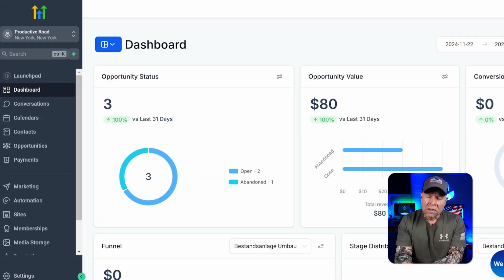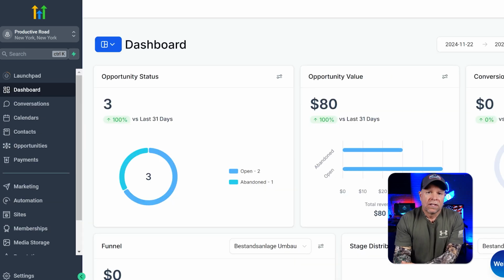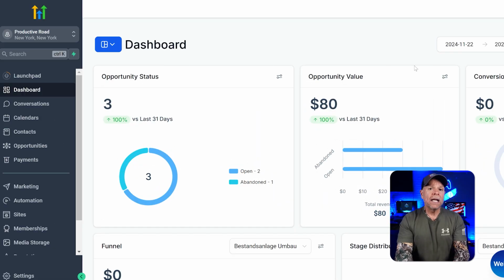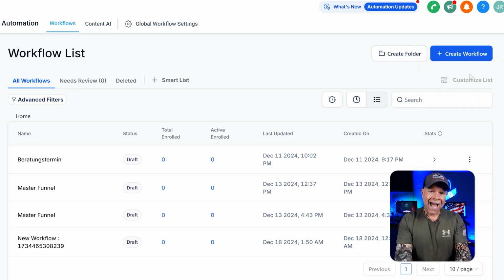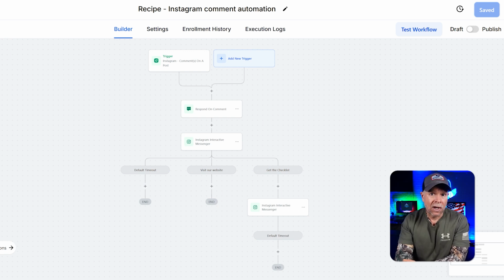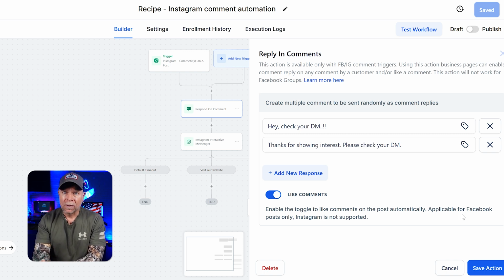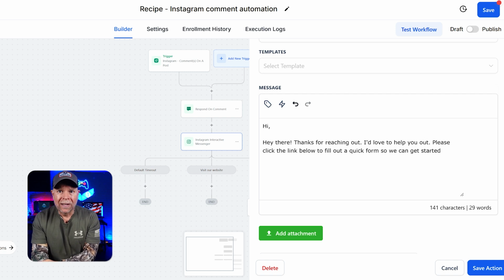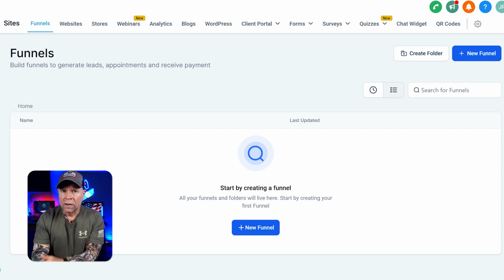Automate Instagram Lead Generation with GoHighLevel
Learn how to automate Instagram lead generation using GoHighLevel in this step-by-step tutorial. Discover how to set up automated workflows, capture leads, and nurture them through Instagram without manual effort. Whether you're a marketer or business owner, this video will show you how to streamline your lead generation process and grow your business efficiently.

🕑TIMESTAMPS:
00:00 Introduction - What to Expect?
00:15 Extended 30-Day Trial + Exclusive Bonuses
00:47 Why Automate Instagram Lead Generation?
01:45 Why Use GoHighLevel?
02:45 Setting Up Your Instagram Automation Workflow
03:42 Creating a Unique Offer and Call-to-Action
04:51 Setting Up the Workflow in GoHighLevel
08:58 Designing Your Lead Capture Funnel
09:42 Automating Email Delivery
10:28 Maximizing Engagement and Conversions
11:20 Outro